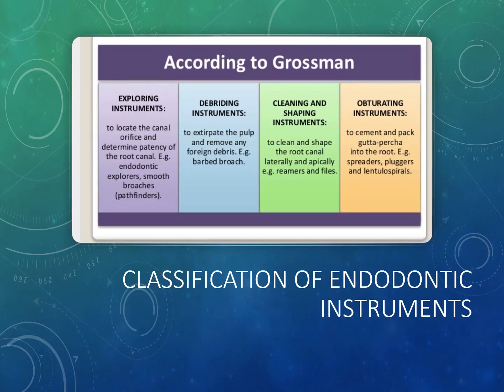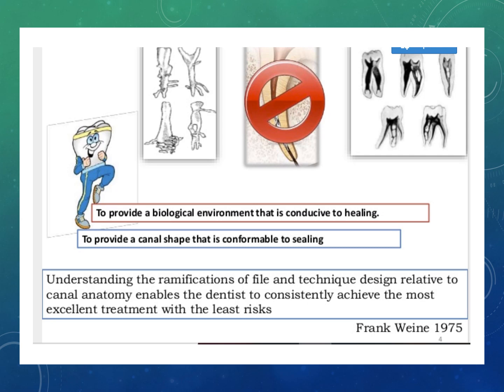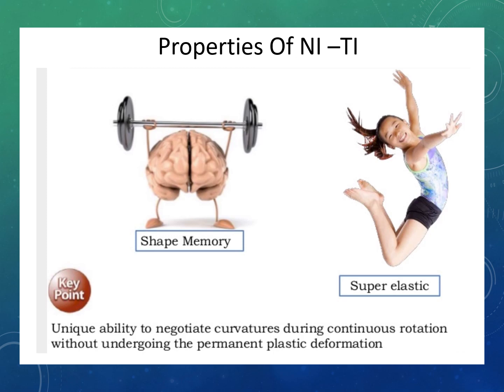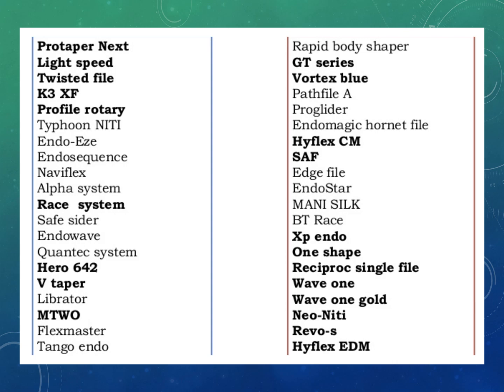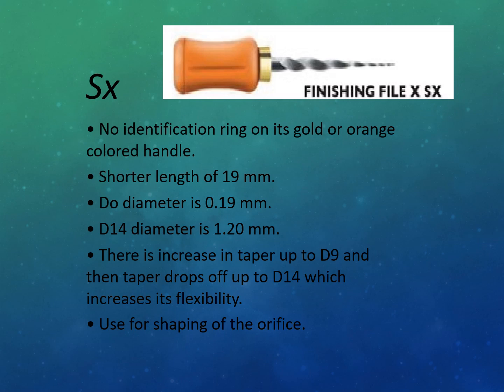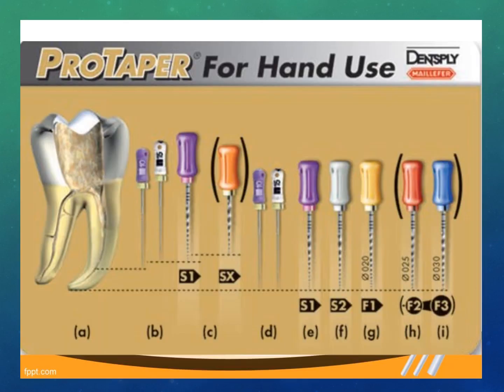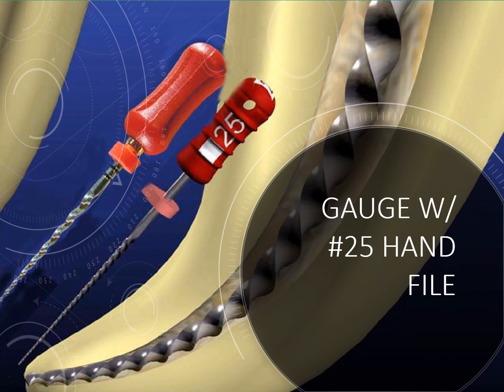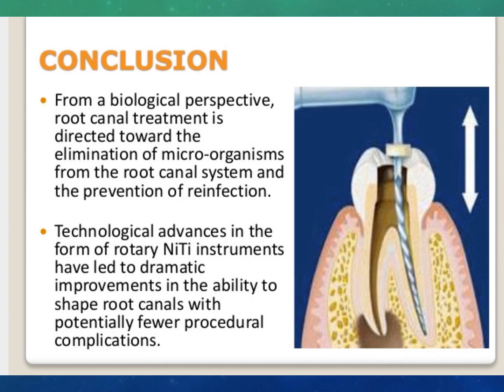Rotary Endodontics Part 1 & Part 2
TITLE : ROTARY ENDODONTIC INSTRUMENTS
BATCH : 20
DATE : 6TH & 13TH MAY
DEPT : CONSERVATIVE DENTISTRY & ENDODONTICS